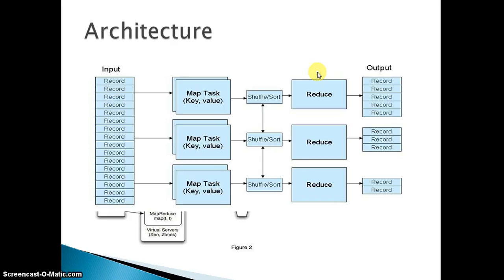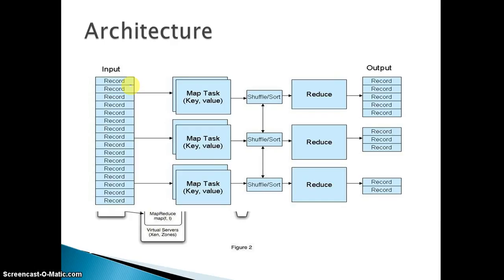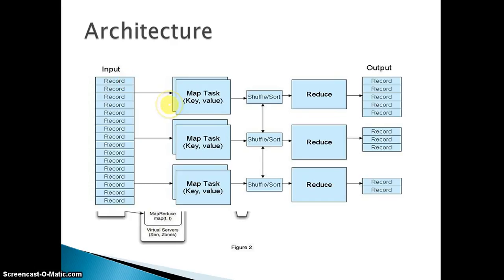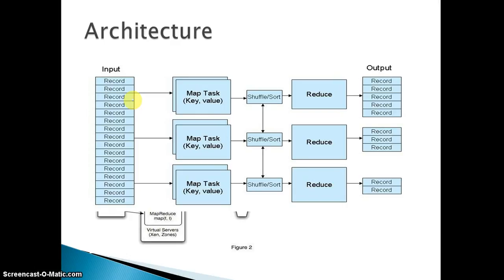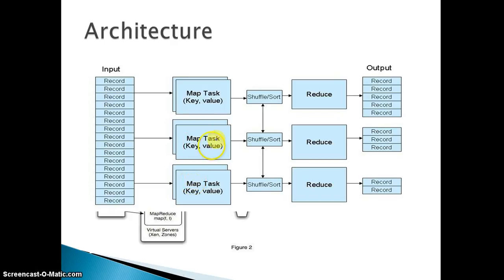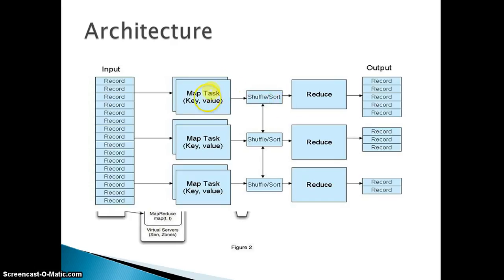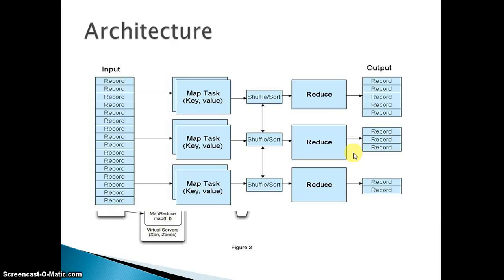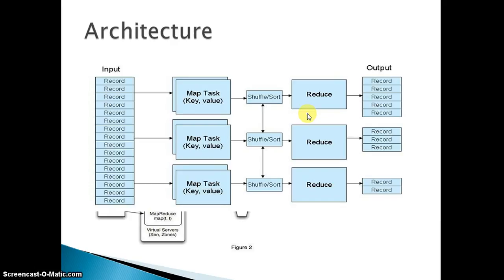Map Reduce Intro